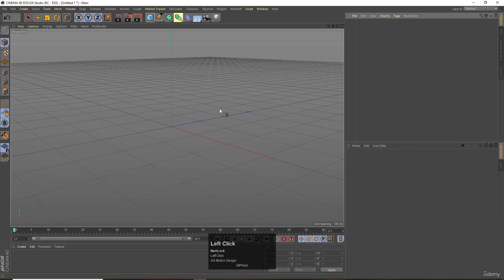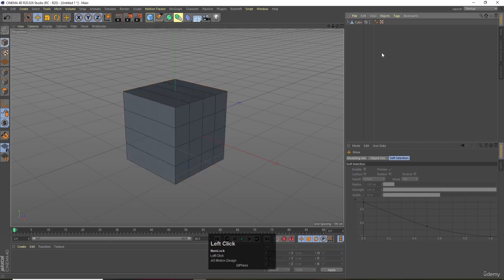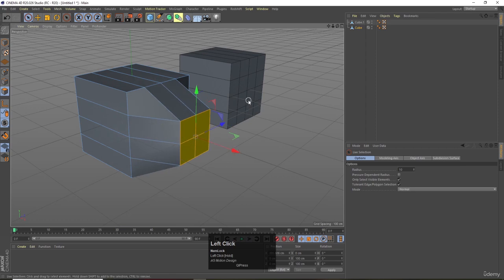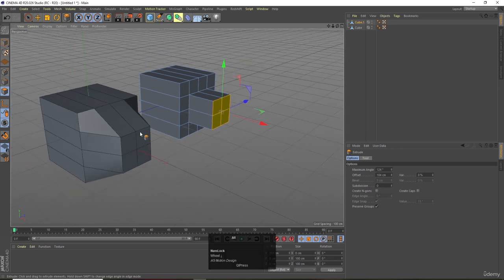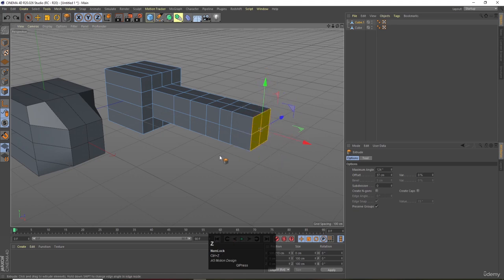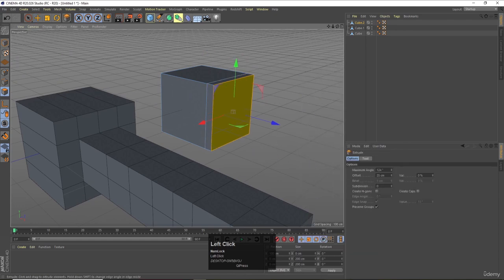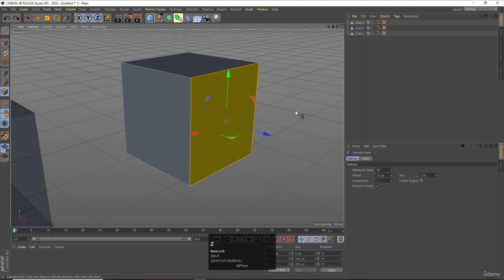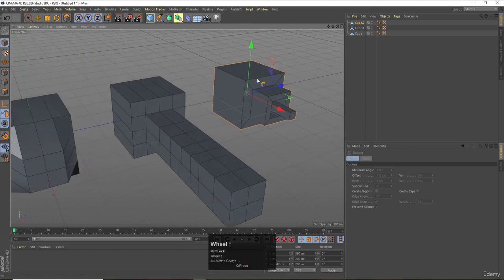16 07 Extrude And Inner Extrude